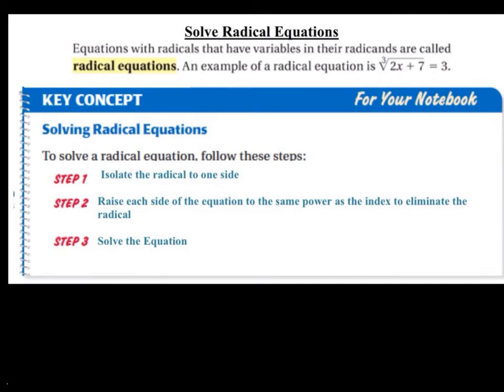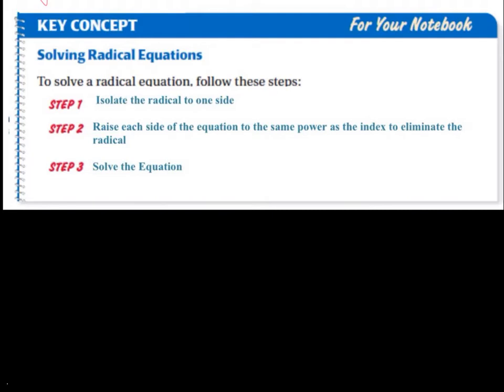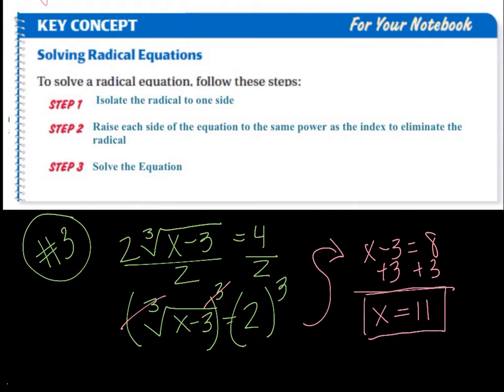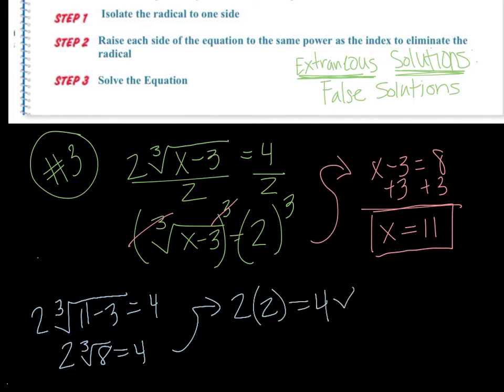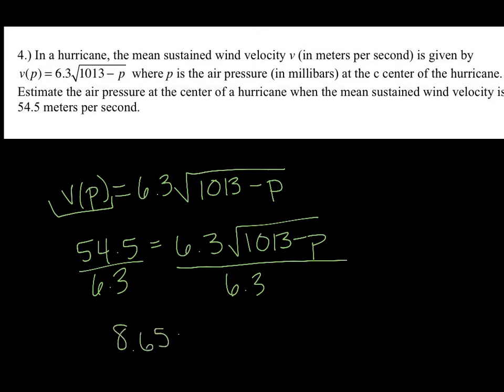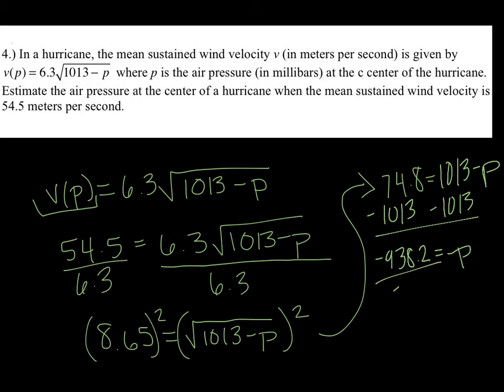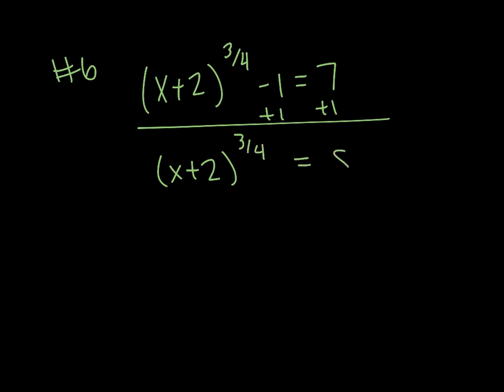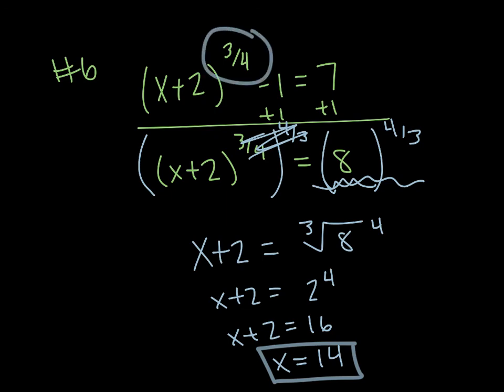3.6 Examples #3, 4, 6